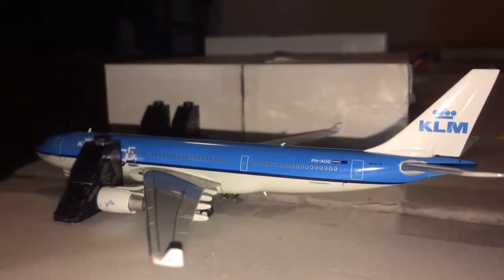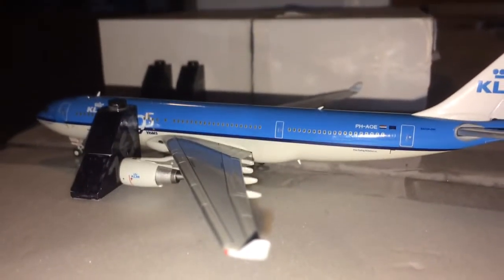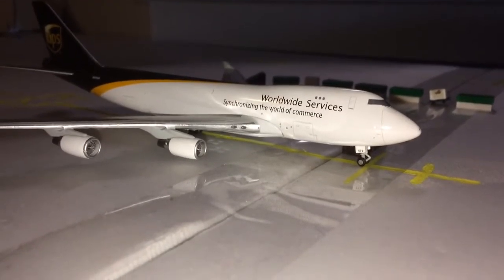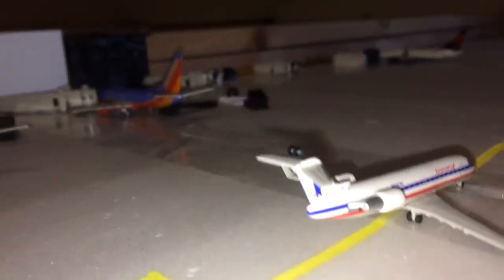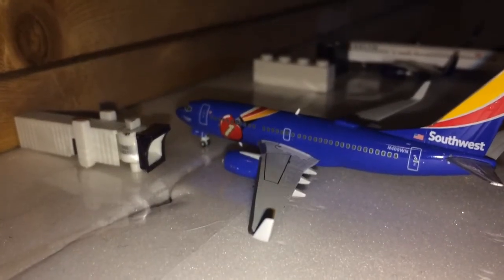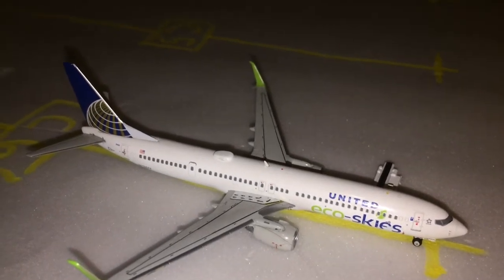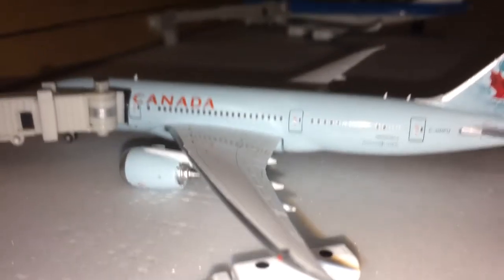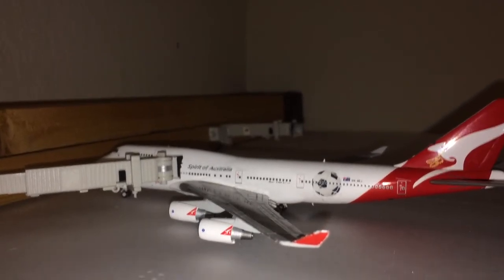Gemini Jets Austin Zepplin international airport update #37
Hey guys, GeminiJets10 here, and thanks for checking out the video! Here is some links you may want-